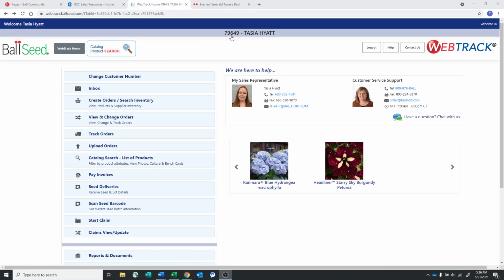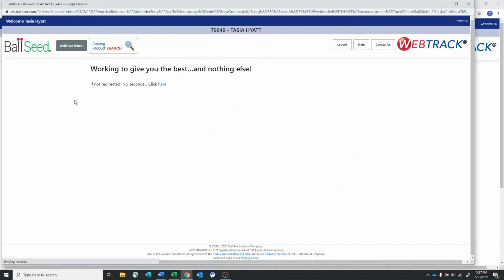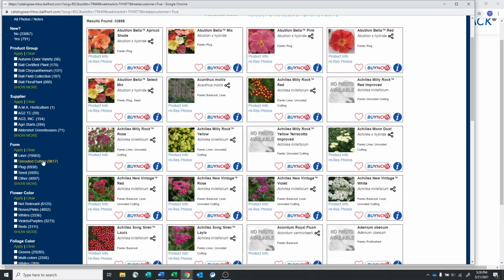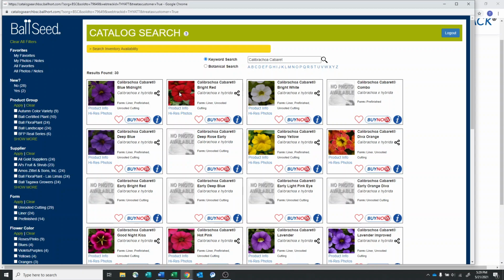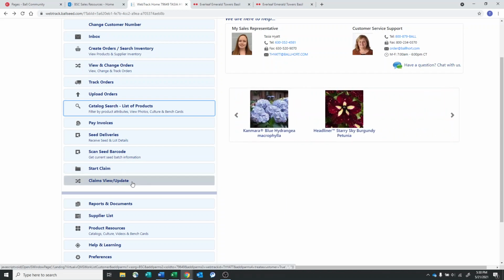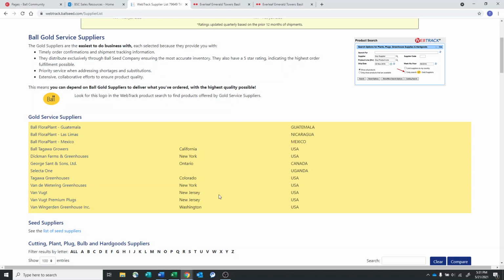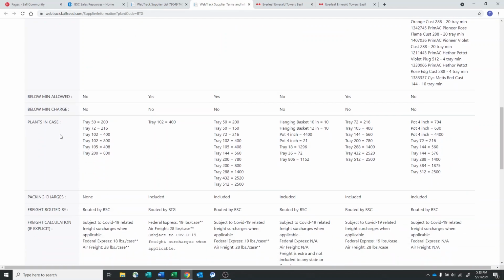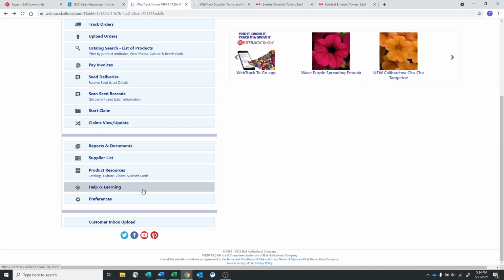WebTrack Homepage Overview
Here's what I consider to be the most helpful sections of WebTrack with a brief overview of what each section can allow you to do. In other videos I will give in depth training on these sections.